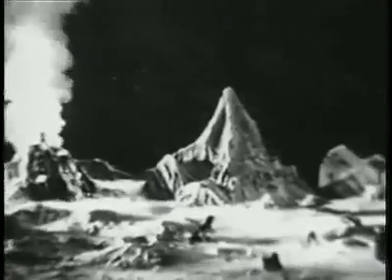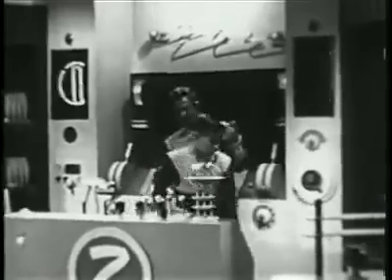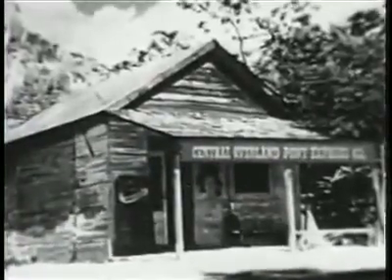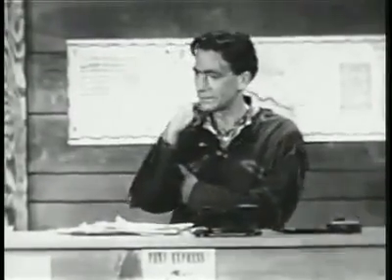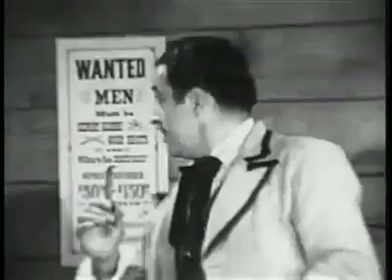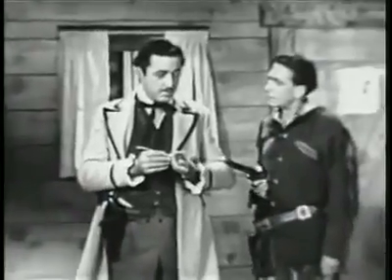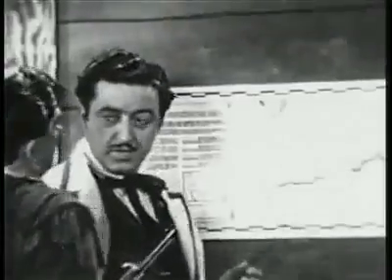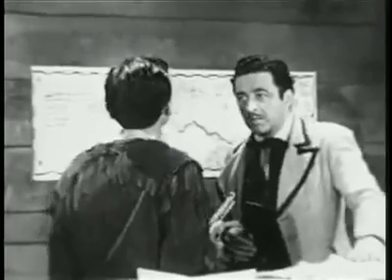CAPTAIN Z-RO - Pony Express